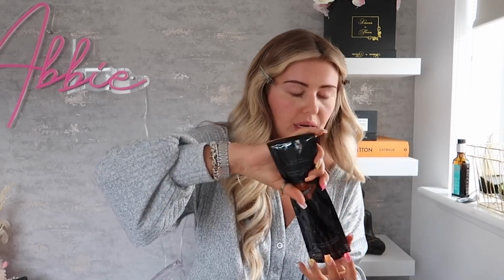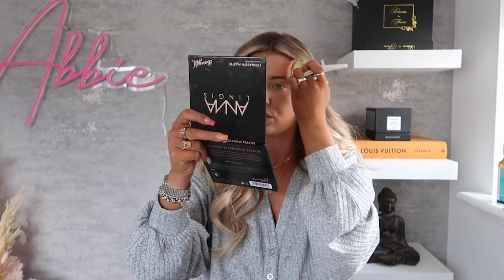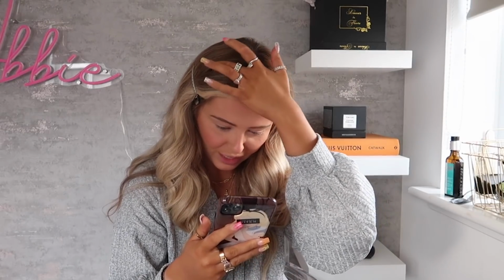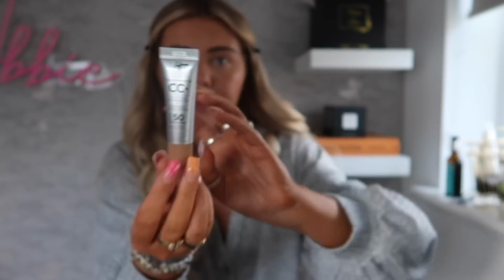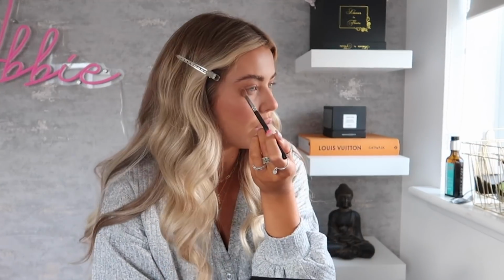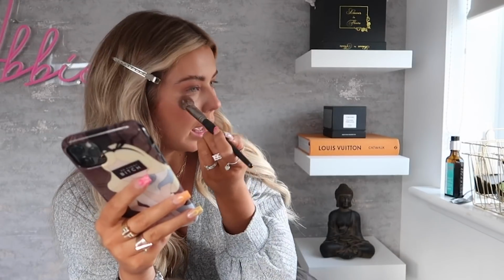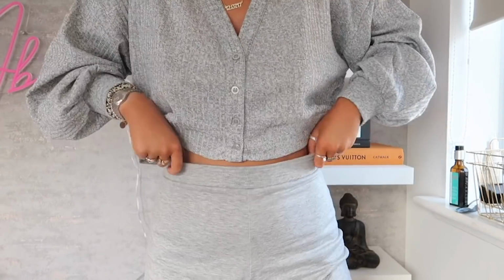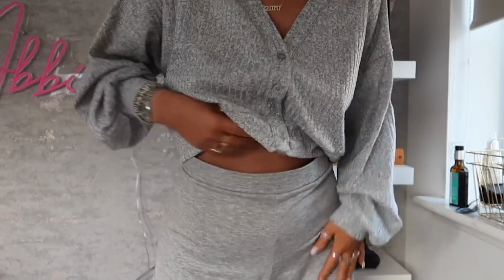GRWM | makeup + q&a | Abbie Blyth